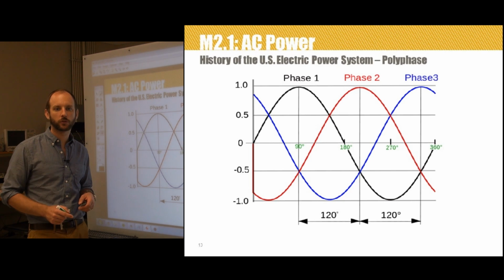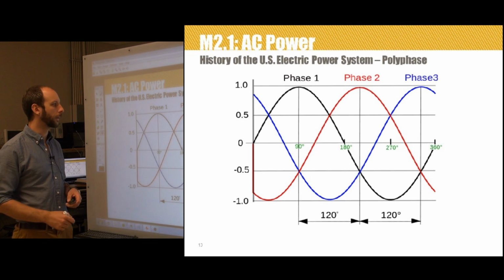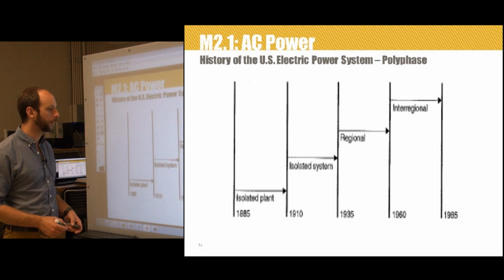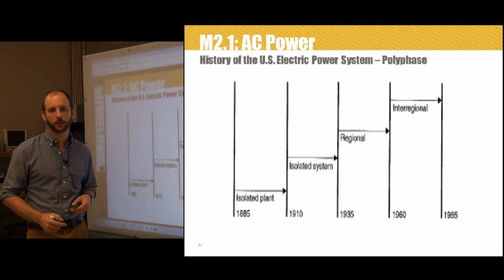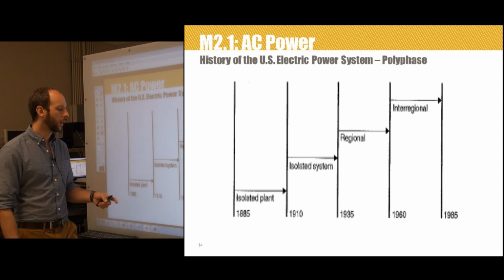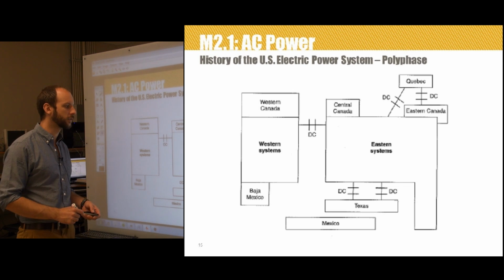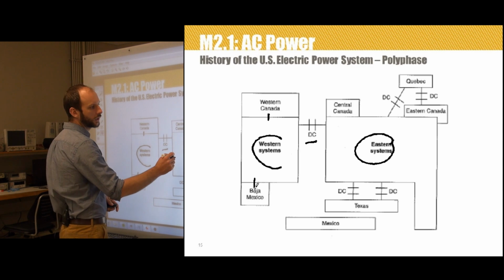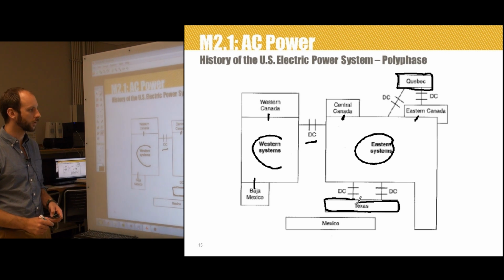M2 P1 3